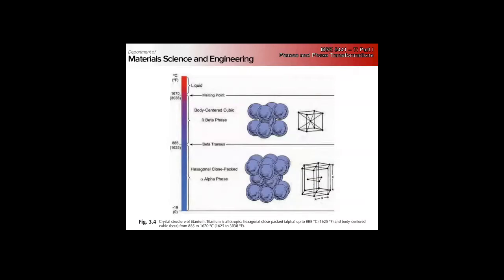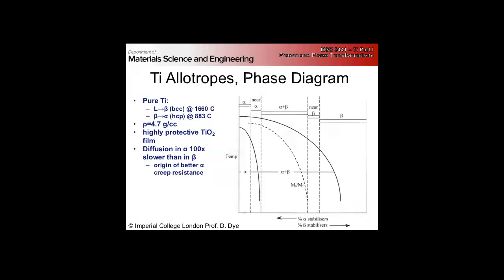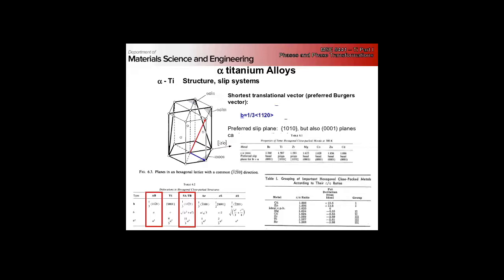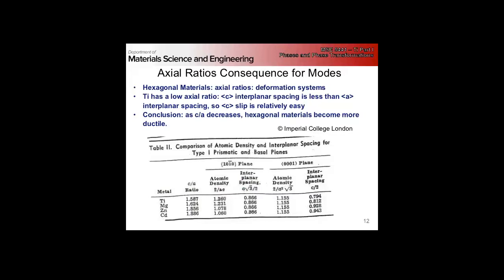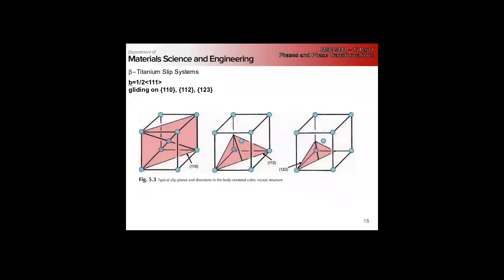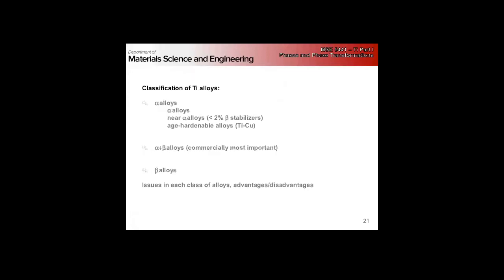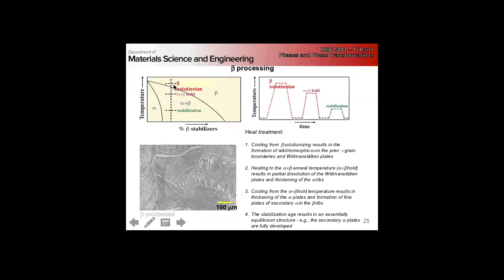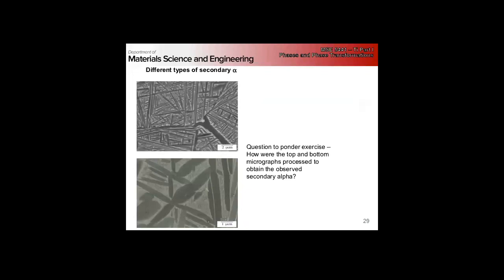MSE 5441 - 11/13/2017 Titanium and Alloys Part 1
Phases and basic phase transformations